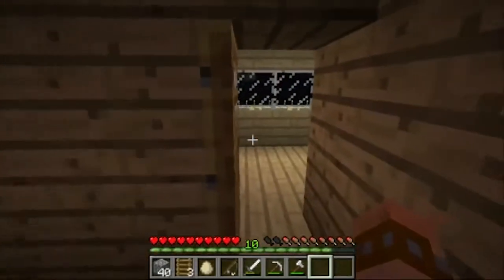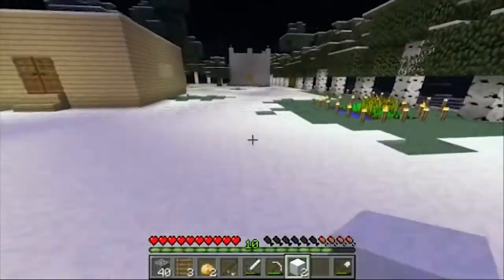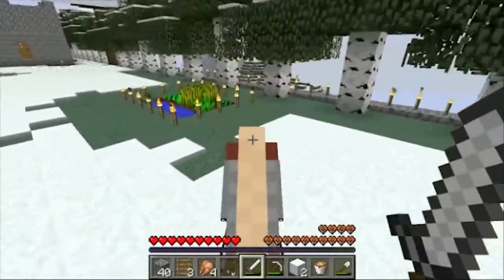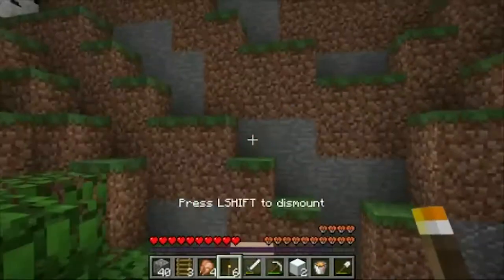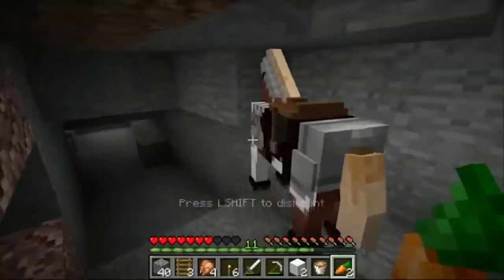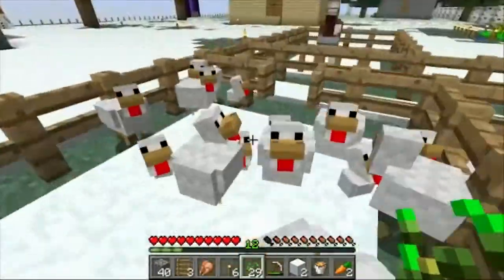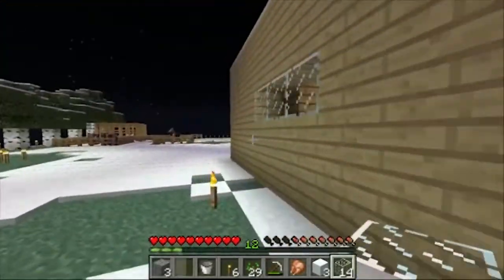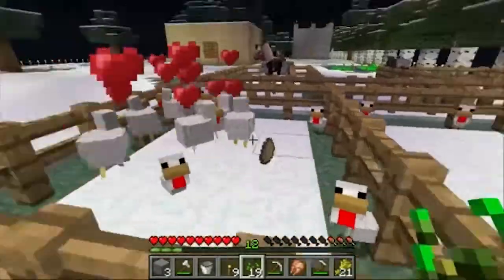Minecraft,DEFENDING THE BASE WITH SNOW GOLEMS, Clash Of Clans King's Survival Adventure Part 8